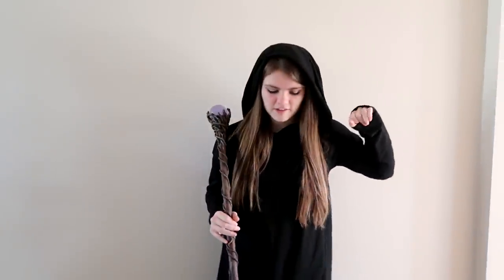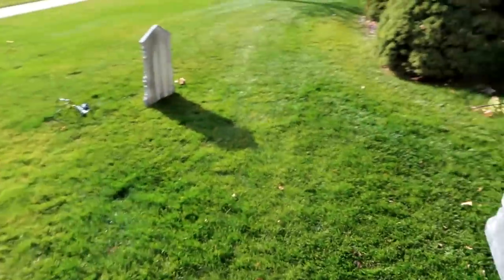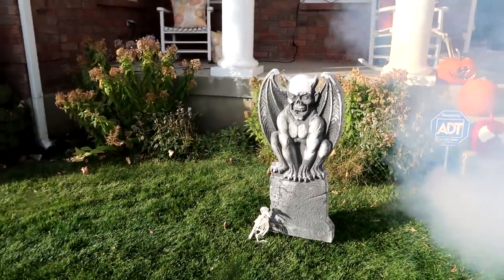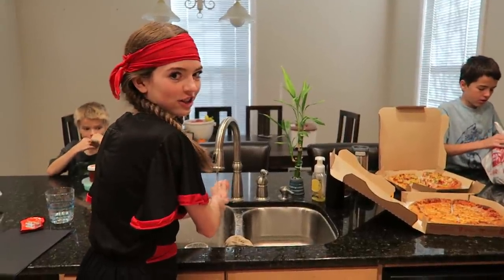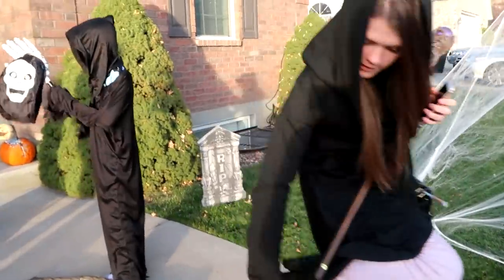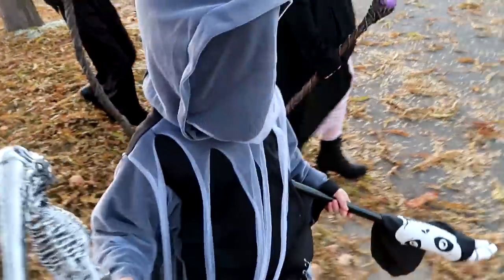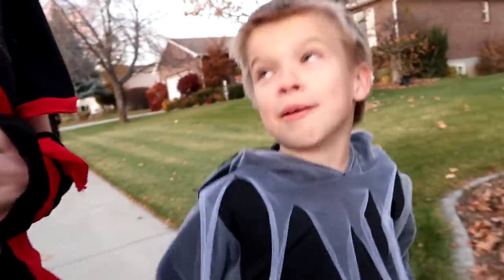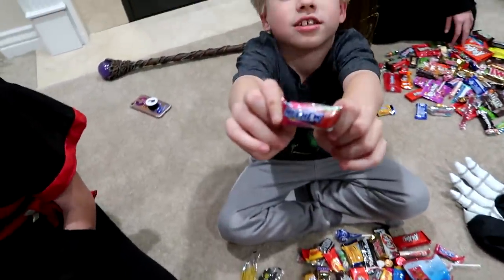Halloween 2017 COSTUMES, HOUSE DECORATIONS And CANDY HAUL!! / That YouTub3 Family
We show you our Hallloween costumes for 2017, our spooky house decorations with dancing skeletons, graves and spiders.  After trick-or-treating we return with our candy hauls for Halloween 2017 in this fun family friendly video!

Be ThatYouTub3FamSquad and get a shoutout in our next weeks video

Comment on our Instagram Pics

We will  shout out one person in next weeks video!

Audrey is 18 years old and a senior in high school.  Jordan is 15 years old and a sophomore in high school.  Jake is 12 years old and in 6th grade.  Ty is 8 years old and in 3rd grade.